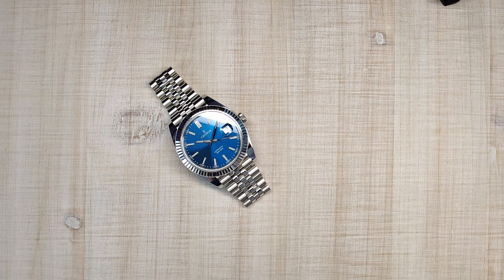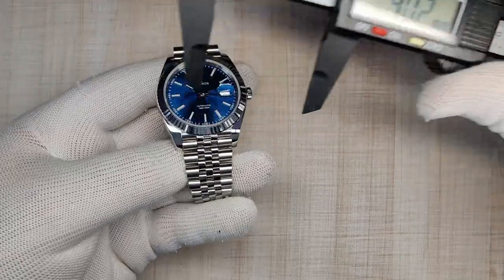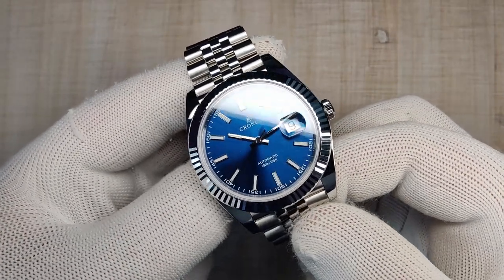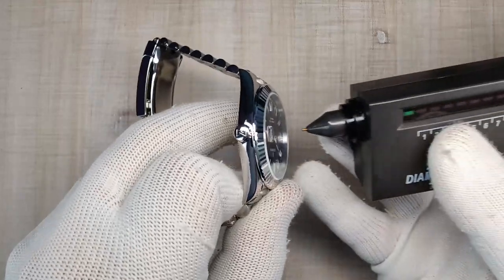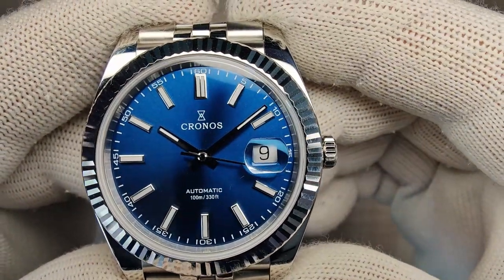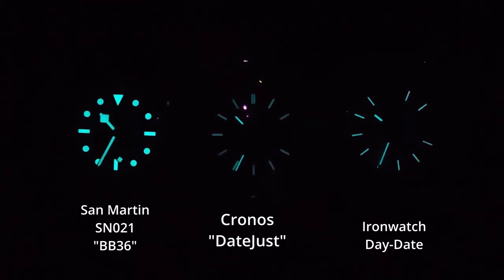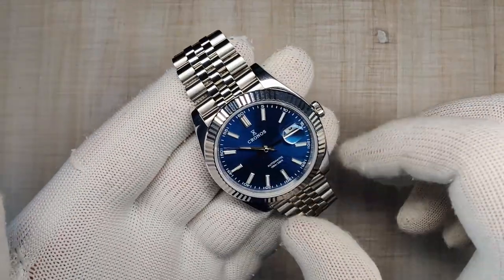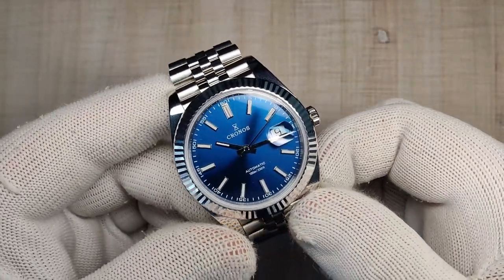Cronos L6010 - Full review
I finally get to check out a watch that I've been wanting for a long time, and it only makes me want my own more.  the Cronos DateJust homage.

Link for the Watch
SW200 version
Palm Dial

Timestamps
0:00 - B-Roll
01:01- Intro
01:33- Price & Quick spec rundown
03:12- Dimensions
03:57- Wrist shots and Strap show
05:28- Case finishing
06:51- Bezel
07:42- Crystal
08:45- Dial
10:29- Lume shot
10:49- Movement and Crown
12:09- Bracelet
15:09- Conclusion

The links take you to the product, you pay nothing extra, but  the channel gets a little commission from every sale made from that link.  This channel continues to get new releases because of you guys.  thank you for supporting this channel as well as any other youtube channel.